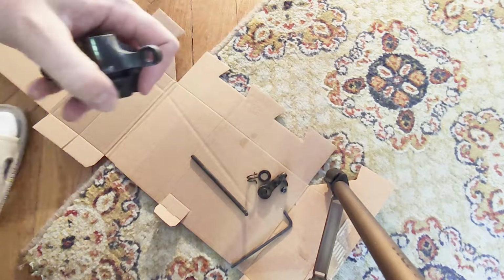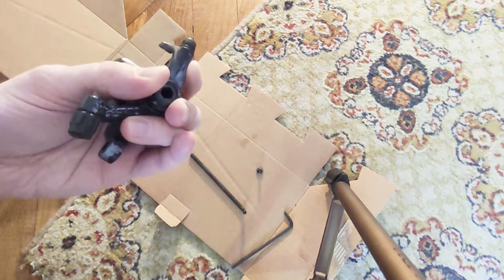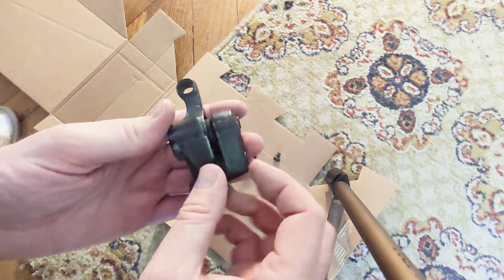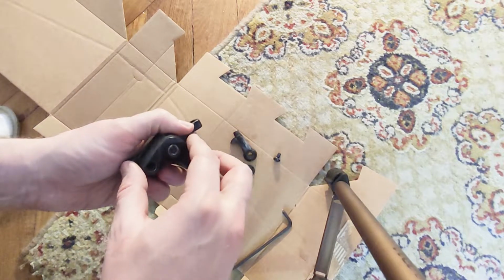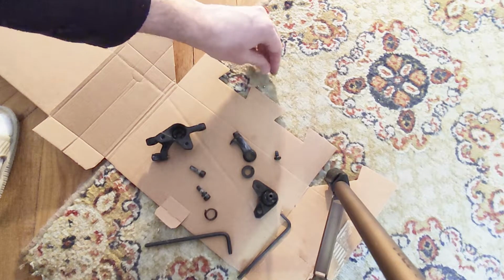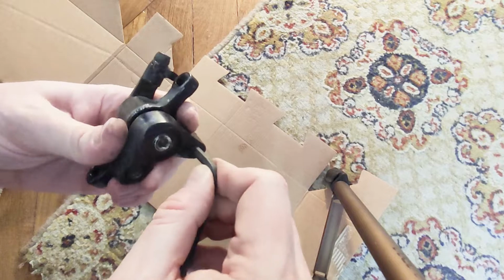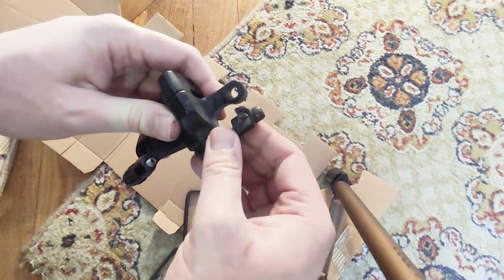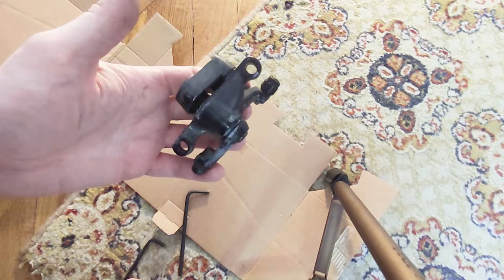How to service, assemble Tektro mechanical disc brakes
This is not a very easy task.
You will need two hex keys.

The mechanist is pretty simple, but it has 3 bearings which you can lose easily.

I would advise not to open the caliper unless it's in a really bad state, it's not moving for example.

This works for every kind of Tektro mechanical disc brakes.